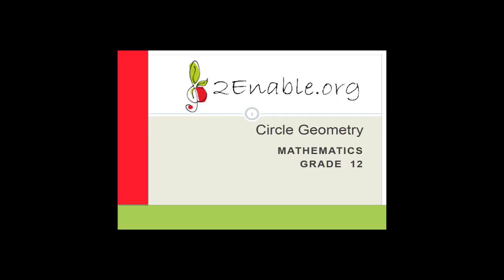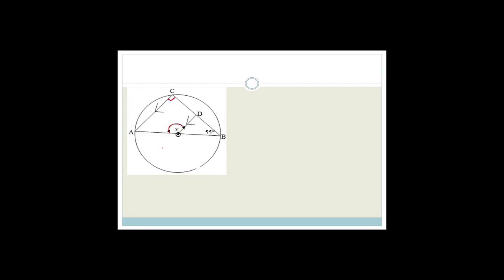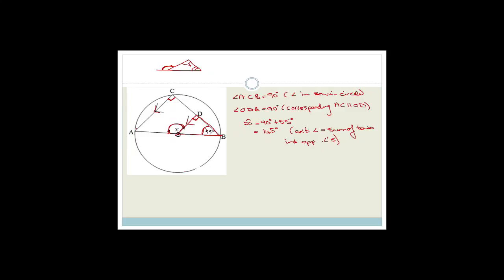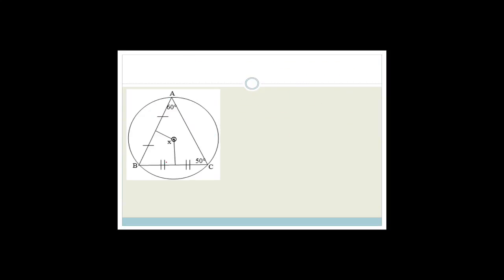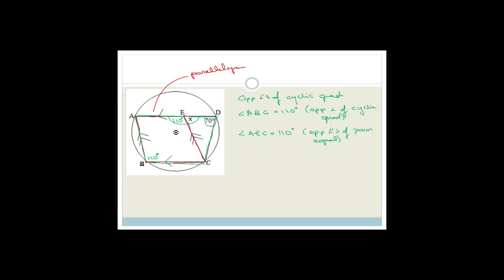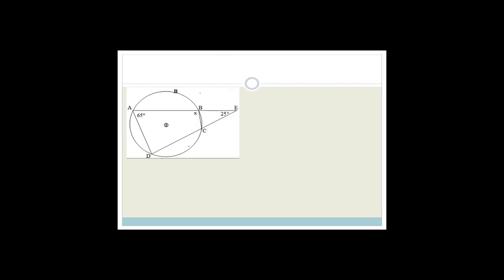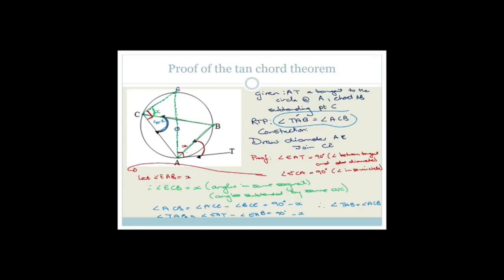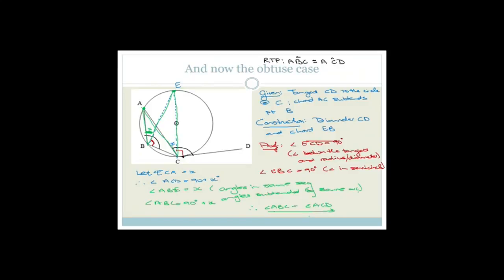Circle Geometry Week 23.2 Revision